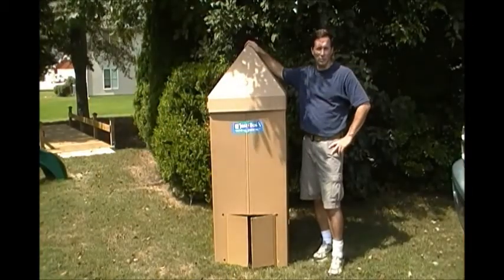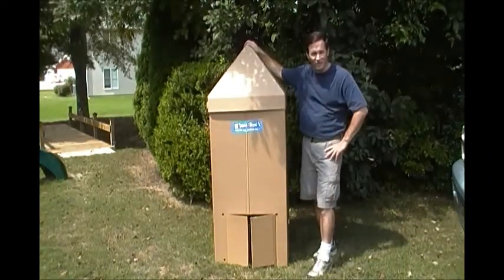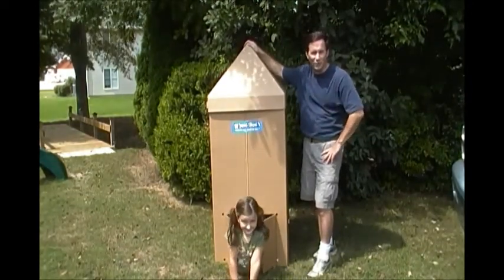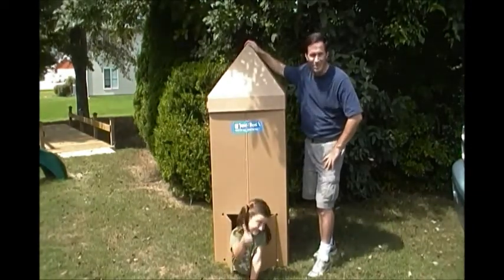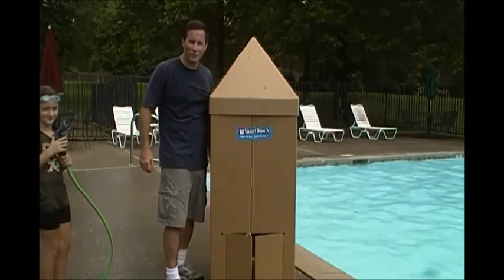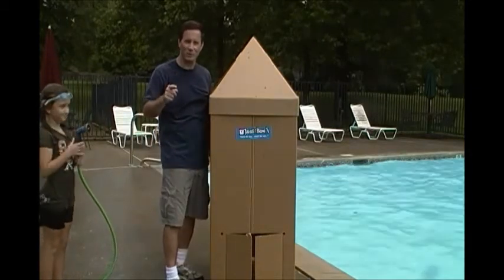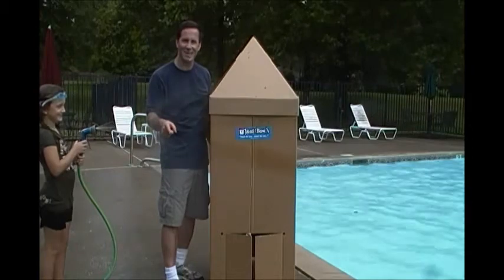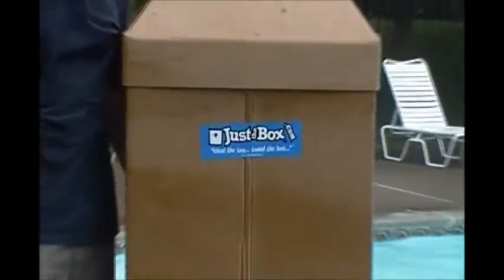How NOT to Assemble Just The Box Products Online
Live and Laugh...this is our video demonstrating how NOT to attempt assembly of a Just The Box product. You can thank the children for this creative idea.